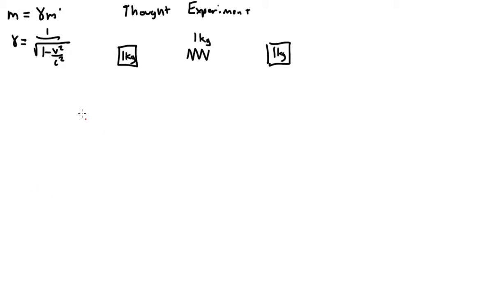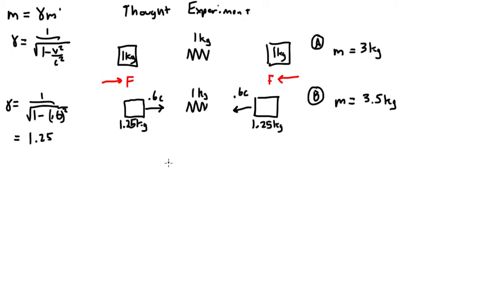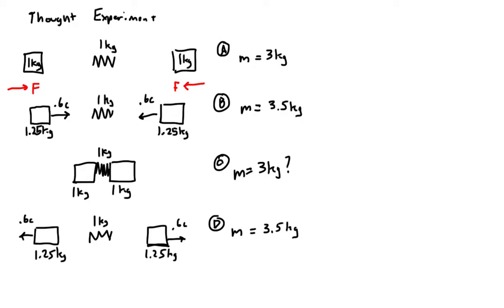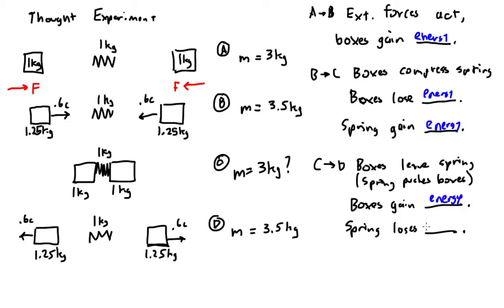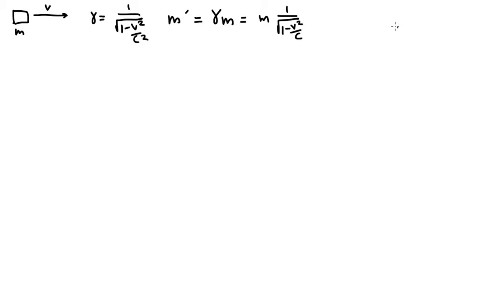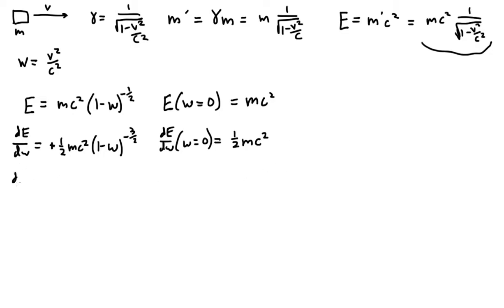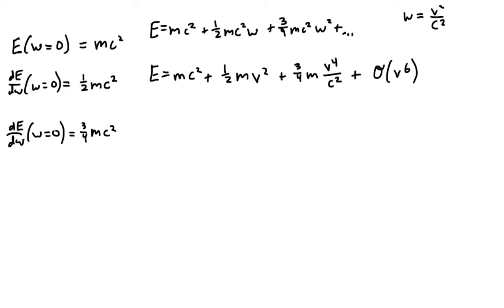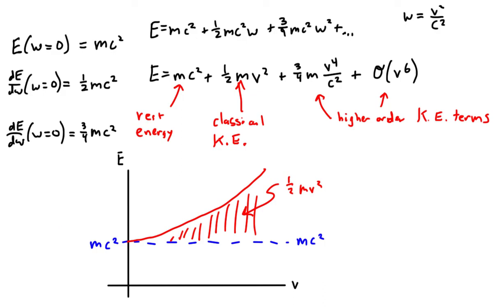Special Relativity 5: Energy